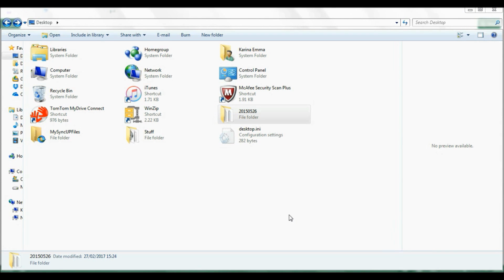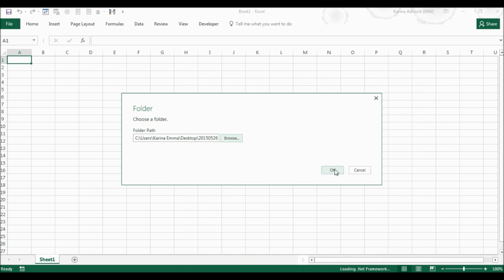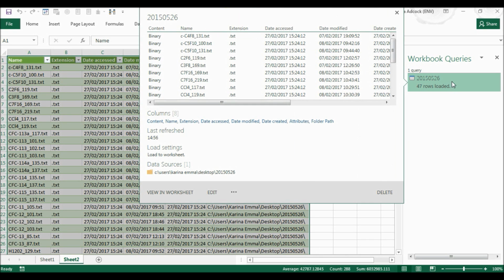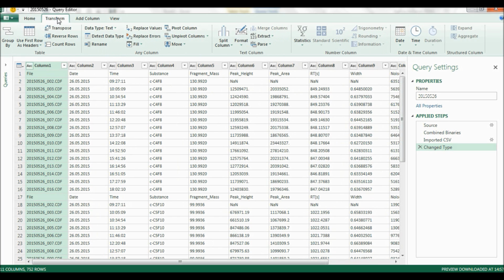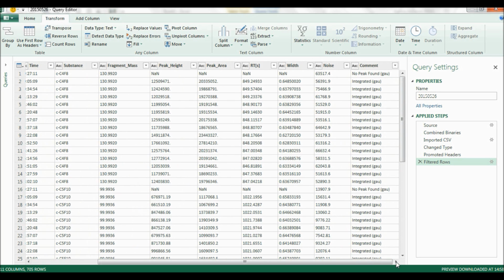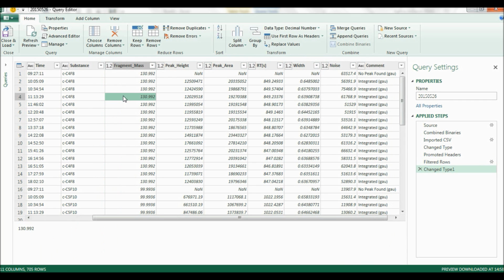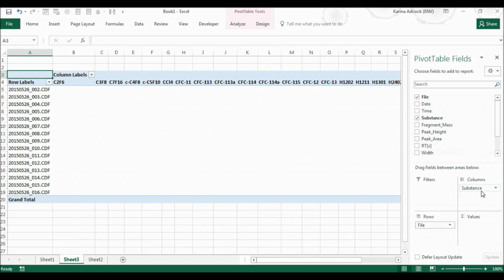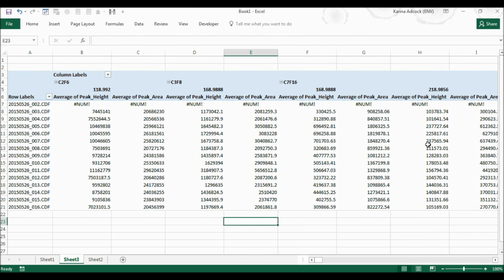How to import multiple text files into excel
How to put lots of text files into a single excel spreadsheet all in one go.

Sometimes you have data in lots of separate text files and you want to be able to put that data together in an excel document without having to copy and paste each text file individually. You can do this using Power Query. This is a really useful feature in Excel 2016 which lets you organize large amounts of data. This only works if all your text files have the same columns. This works with .txt and .csv files.

VIDEO INFO: These data are related to my PhD research